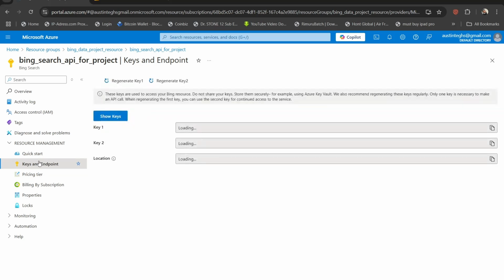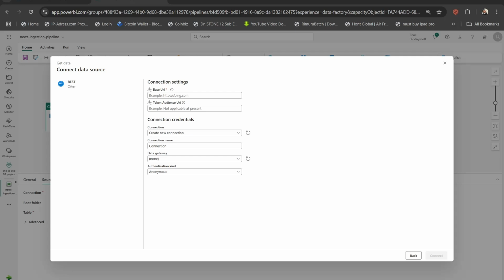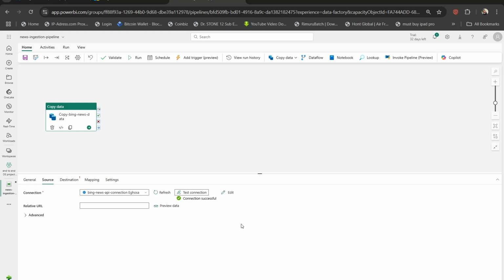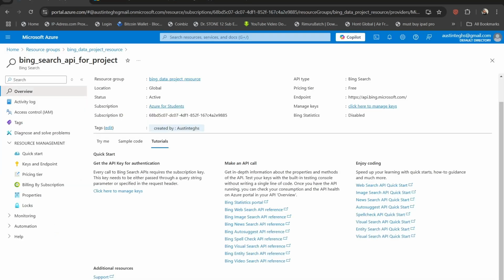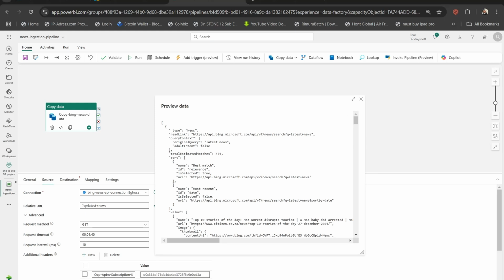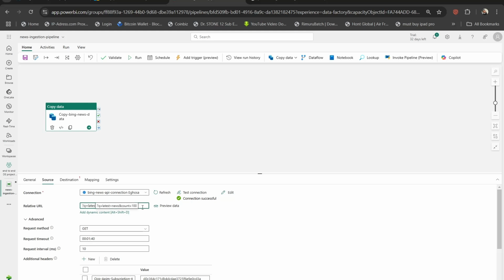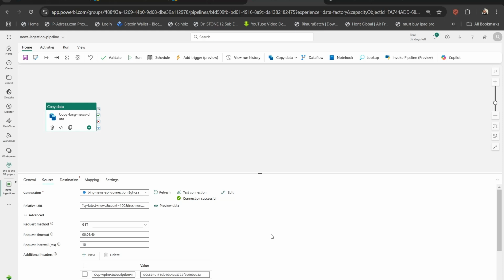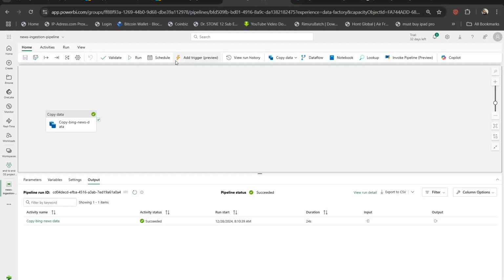3. Data Ingestion with Data Factory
In this video, I demonstrate how I set up data ingestion in Microsoft Fabric as part of my end-to-end data engineering project. This step involves connecting to various data sources, configuring pipelines, and preparing data for storage and processing.

Here’s what I accomplished:

Configured Azure Data Factory for seamless data ingestion.
Connected APIs and external data sources to fetch raw data.
Loaded and organized data in One Lake for centralized storage.
Prepared data pipelines to enable efficient downstream processing in Synapse Analytics.
This step establishes the backbone of my data workflows, ensuring all data flows into Microsoft Fabric’s ecosystem smoothly and is ready for further analysis and transformation.